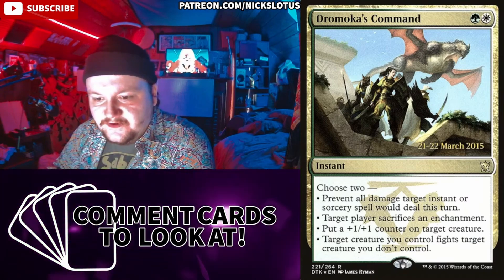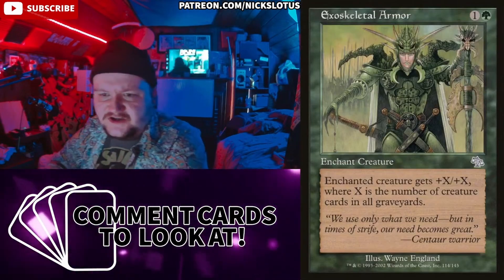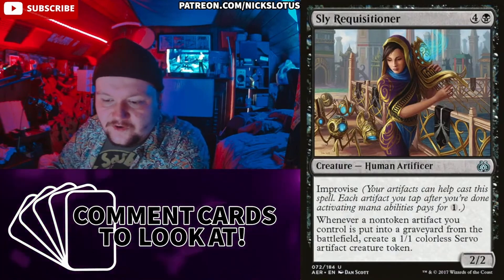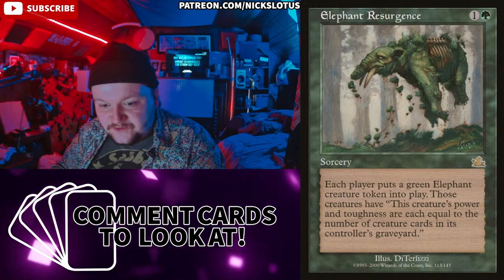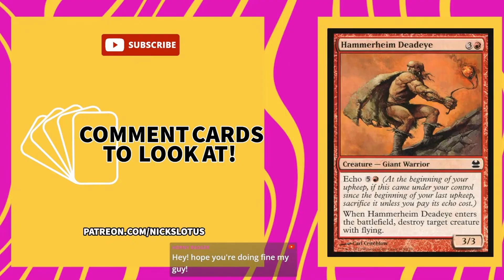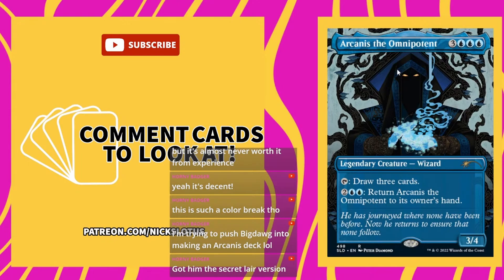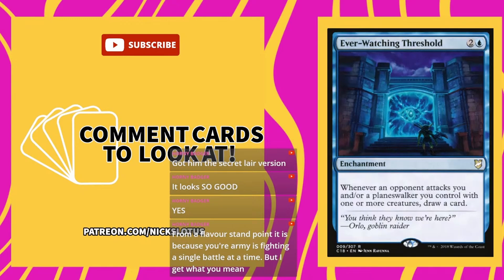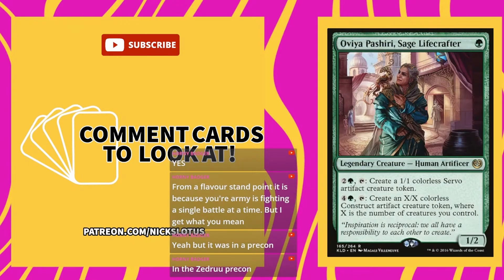Scryfall Card Digging Highlights | July 2023 | Magic The Gathering